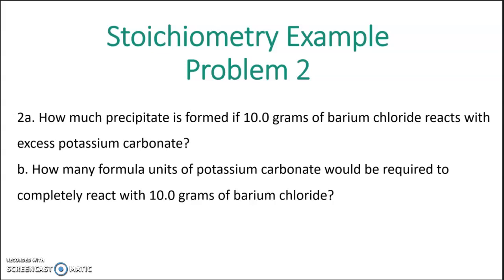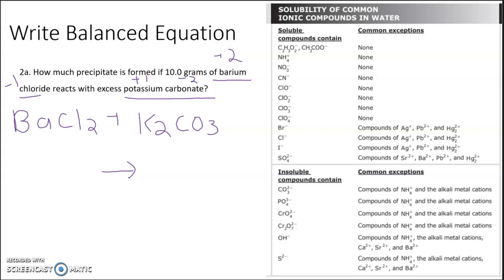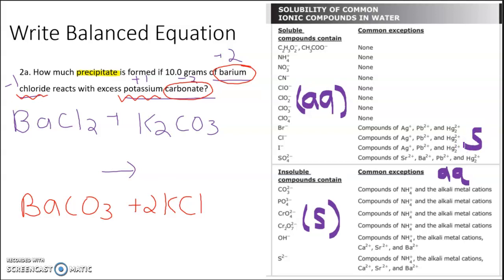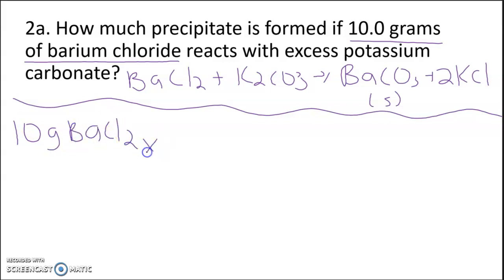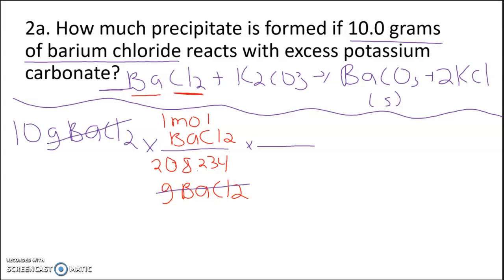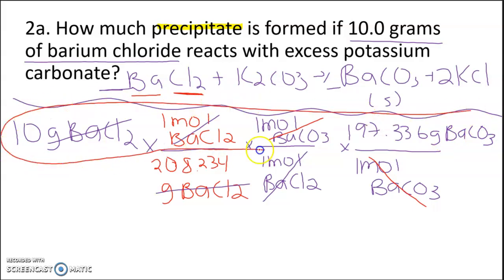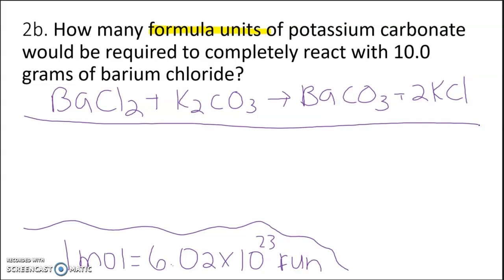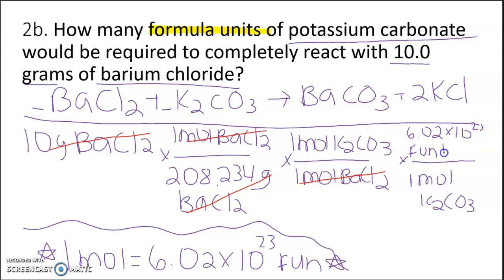Stoichiometry Example Problem 2